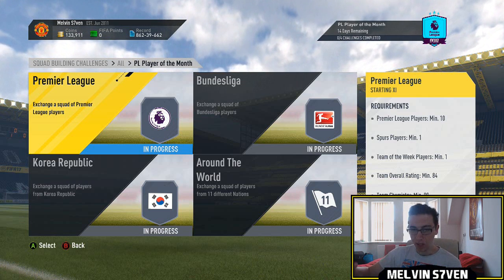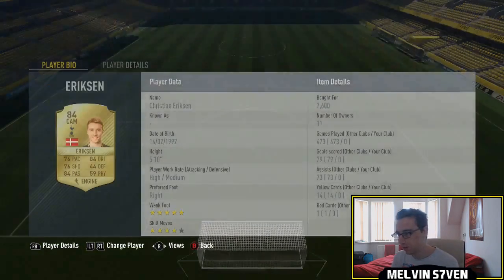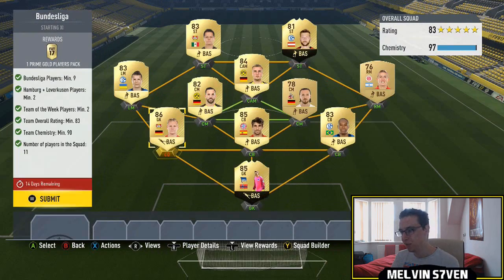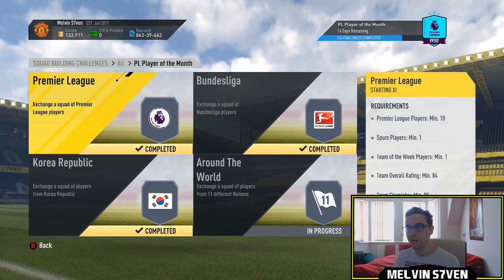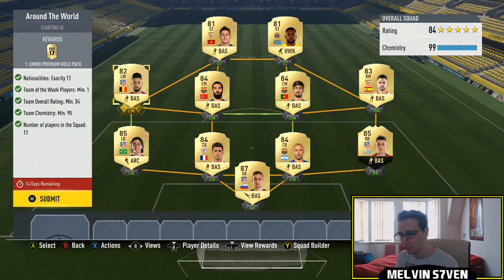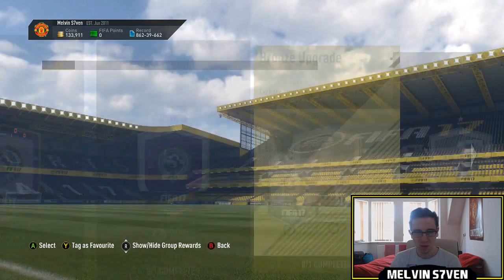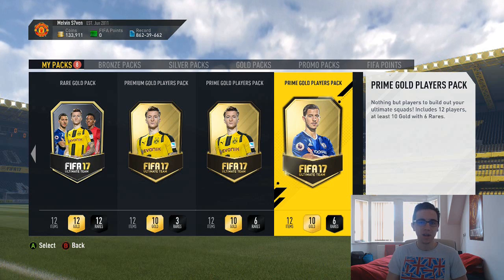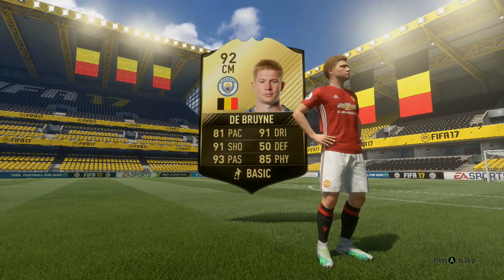Fifa 17 - Son 89 POTM SOLUTION & REWARDS! w/ A BELGIAN TOTW WALKOUT!